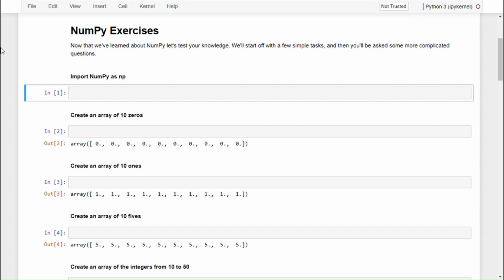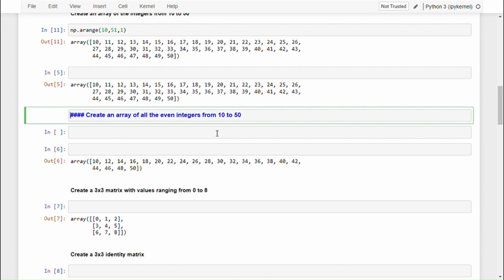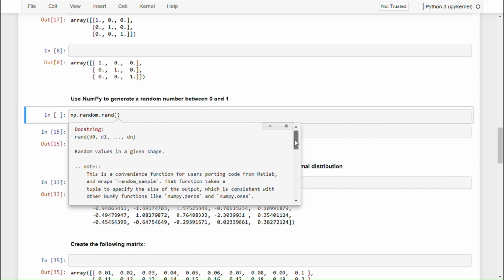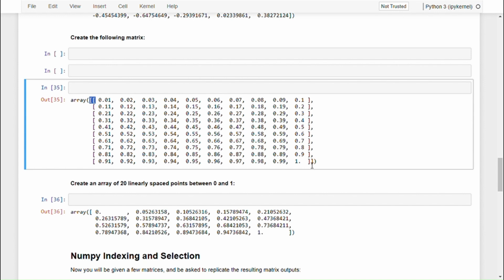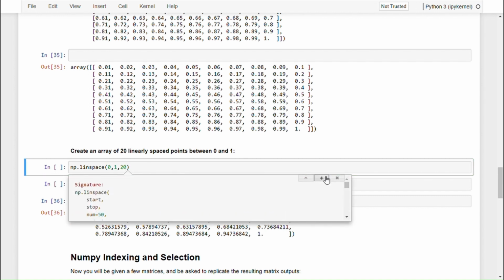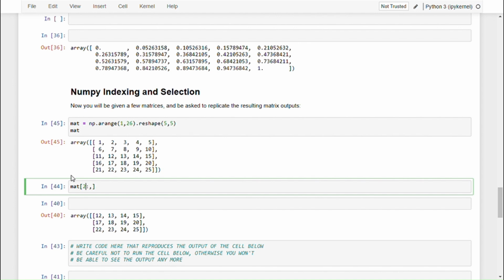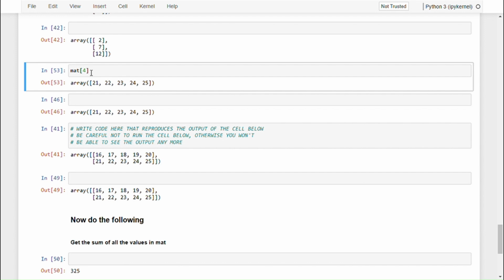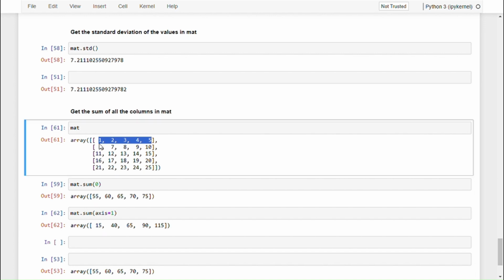Python for Data Analysis - Numpy | Introduction to Data Science | June 2024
This is a walkthrough of python for data analysis - numpy exercise, solving problems related to numpy library in python using jupyter notebook as an introduction for data science course.